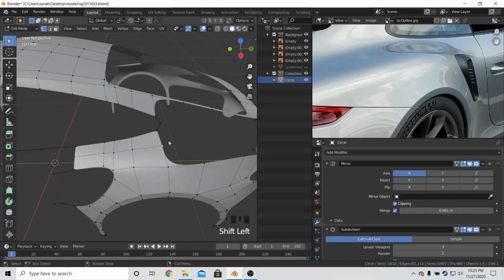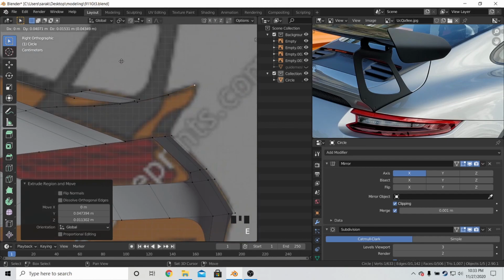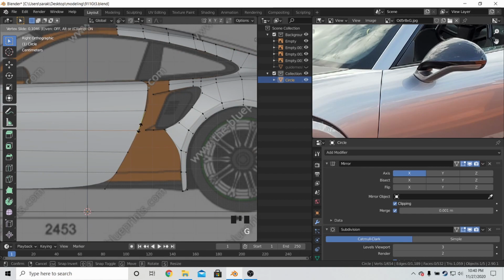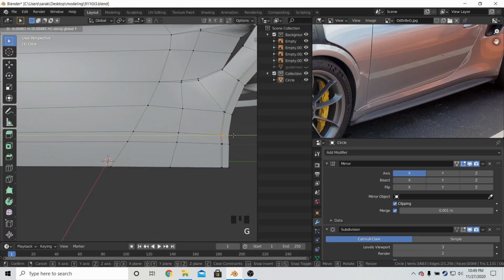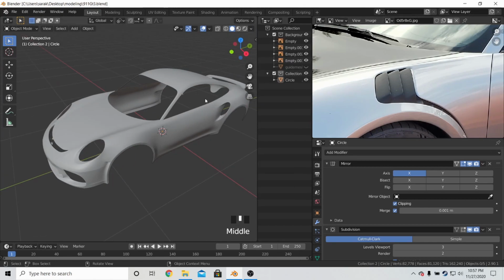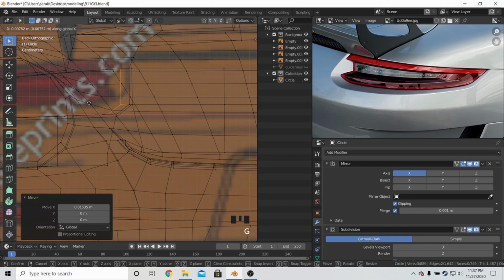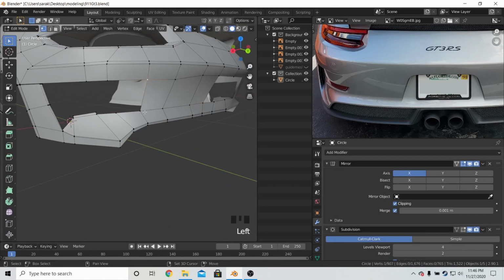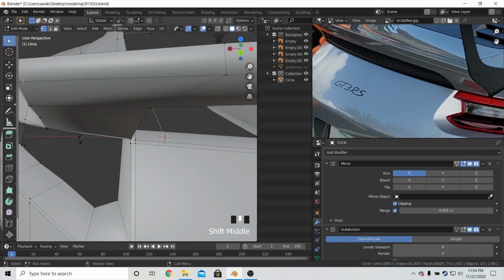Blender 2.9 Porsche 911 GT3 RS Modeling Tutorial: Part 5 (Spoiler and Back Bumper)